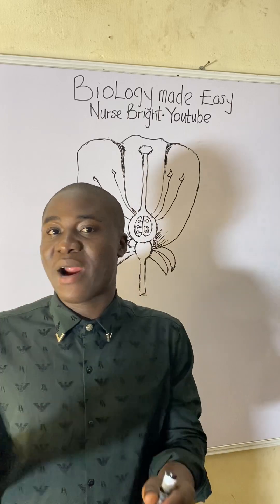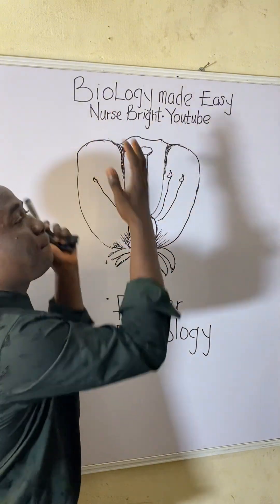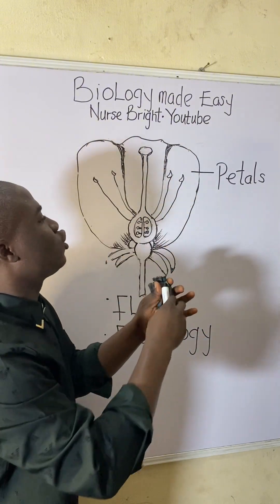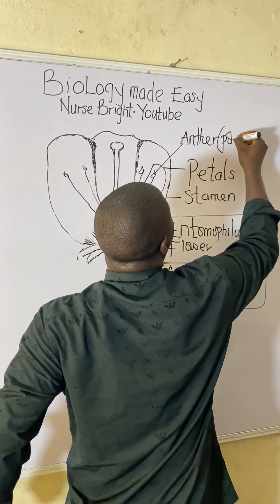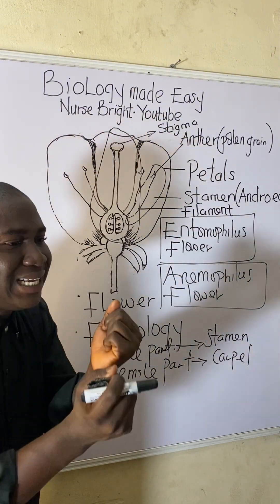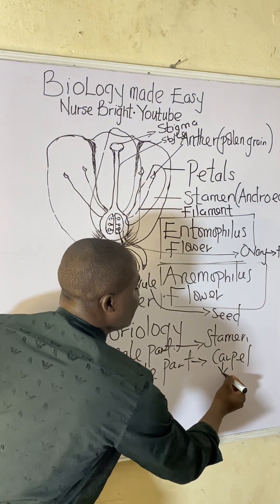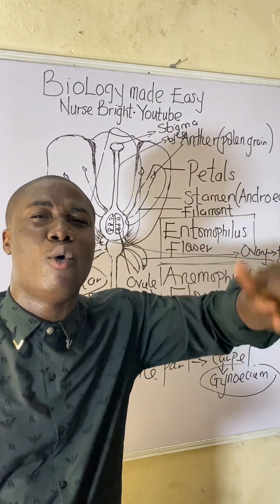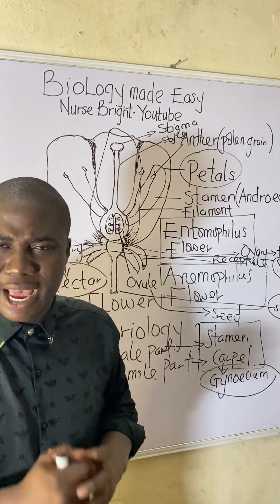Reproduction in flowering plants(Flowers structures and functions)Explained in 13 minutes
This video teachings on reproduction in flowering plants and also flower structures and functions